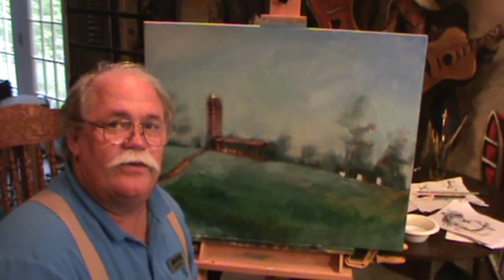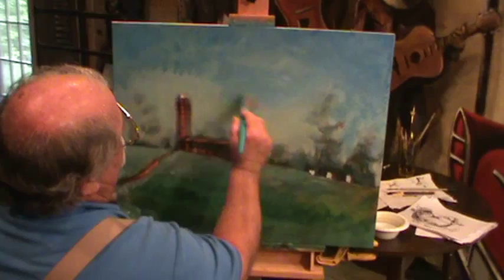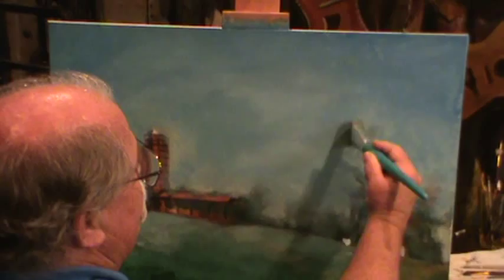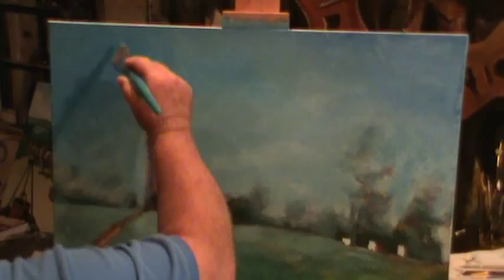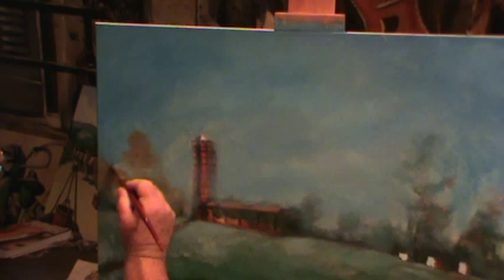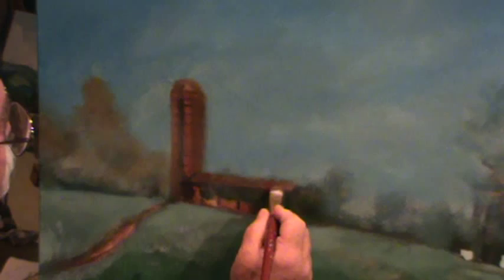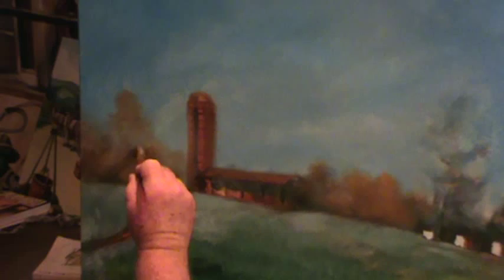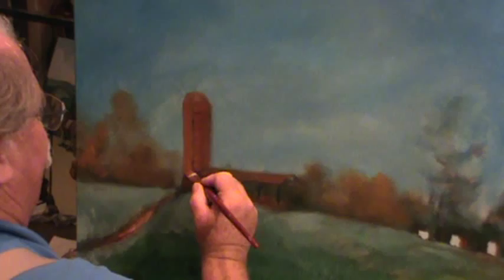swanson silo 8.mpg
ralph miller 8th in series swanson silo